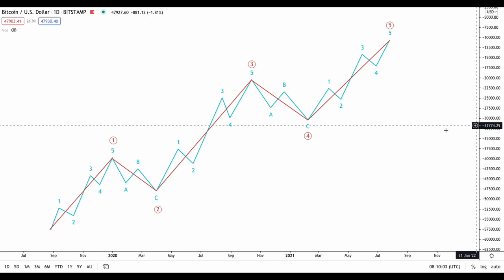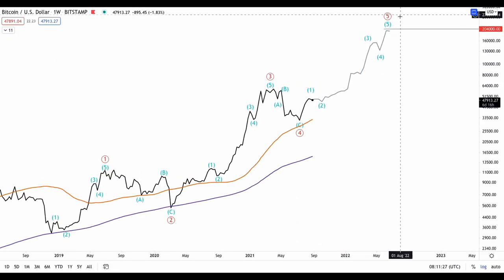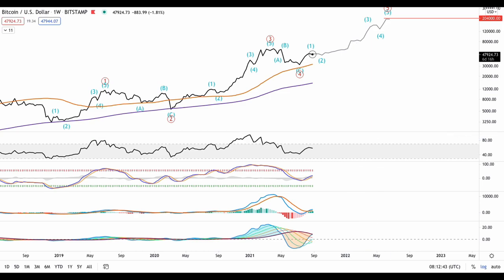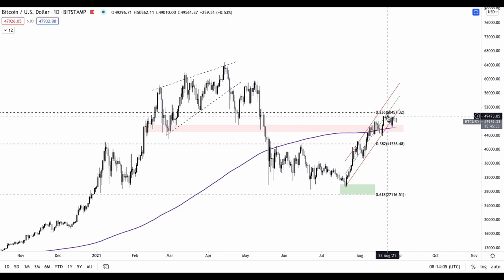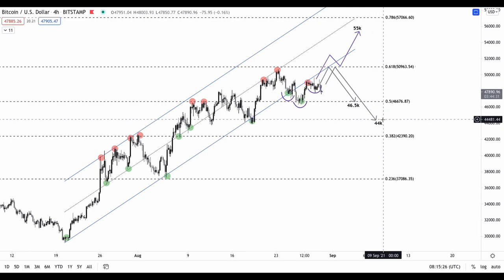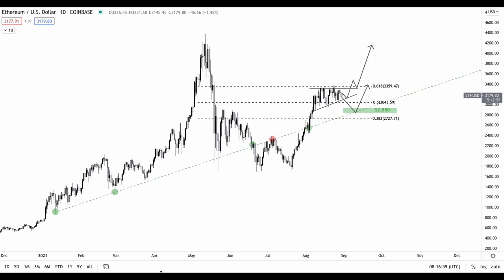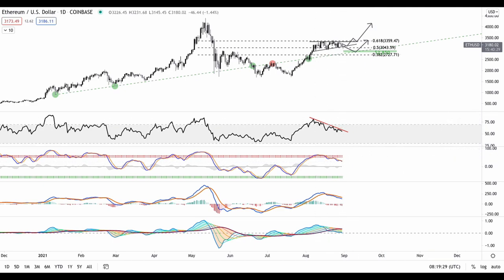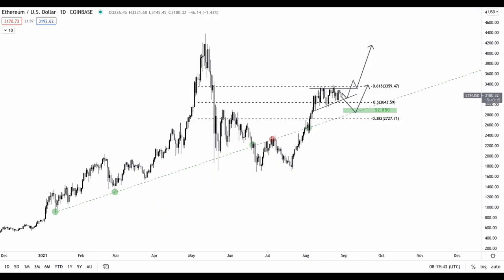Bitcoin and Ethereum Will Explode.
In this video, I go over Bitcoin ($BTC) and Ethereum's ($ETH) chart, easily explaining where these two assets are headed from the perspective of technical analysis.

⏳ To save yourself some time, watch the video at 1.25x speed!

😀 About myself:
I am a full time trader with academic and professional backgrounds in economics and finance. I seek to provide quality educational videos on trading, investing, and personal finance.

🔎 Timestamps:
0:00​​​​​​​​​​​ - Elliott Wave Theory Basics
1:26- Bitcoin's Weekly Chart
3:23 - Bitcoin's Daily Chart
4:30 - Bitcoin's 4 Hour Chart
6:46 - Ethereum's Daily Chart
9:28 - Conclusion